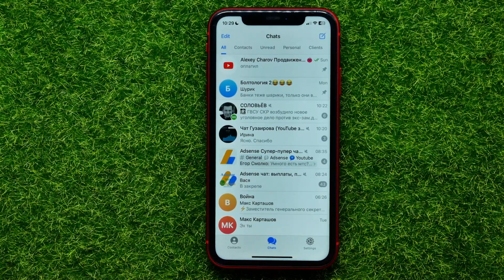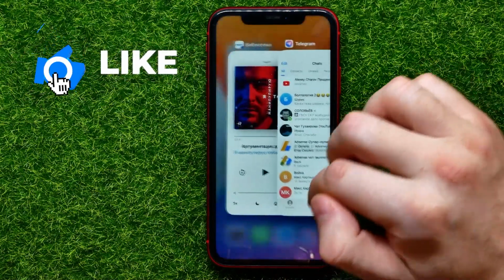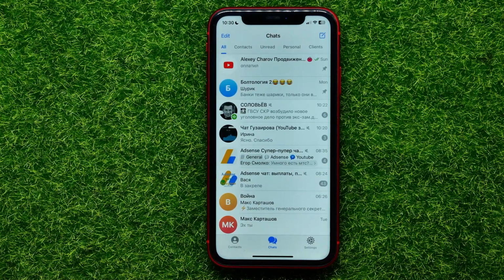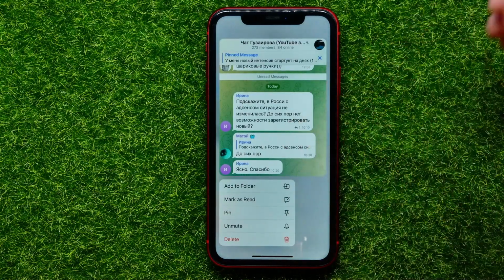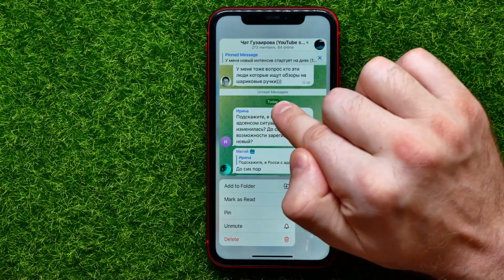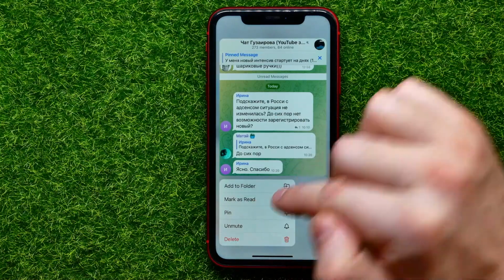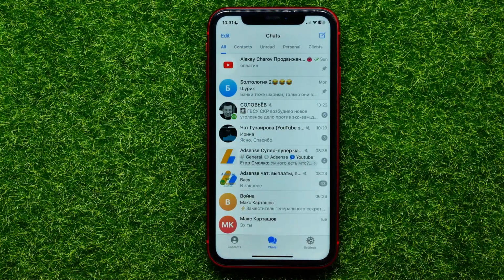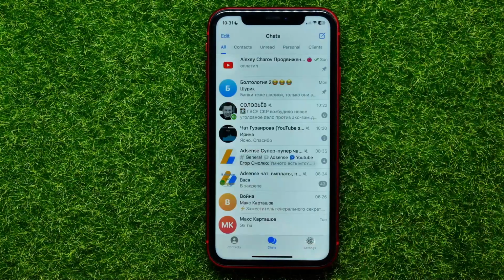How to View Telegram Messages Without Them Knowing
If you are looking for a video about how to view telegram messages without them knowing, here it is!